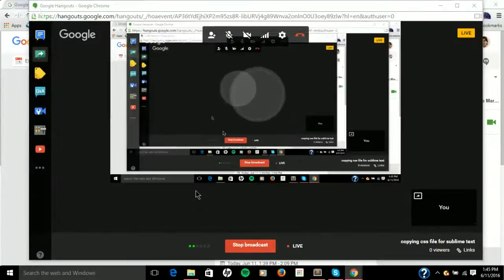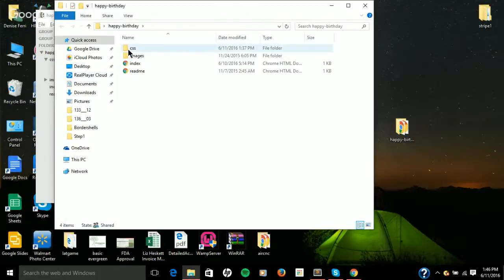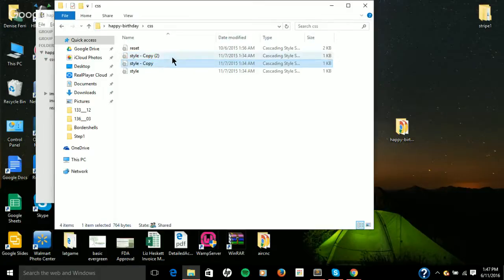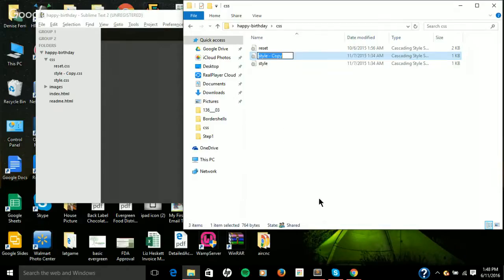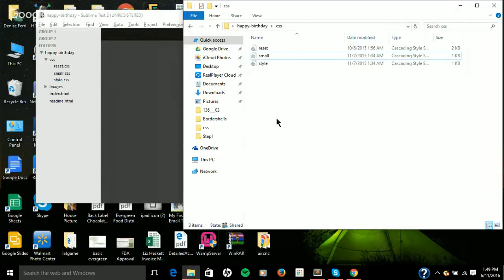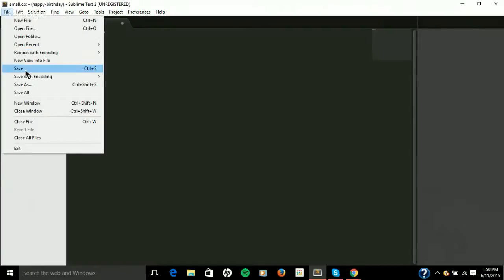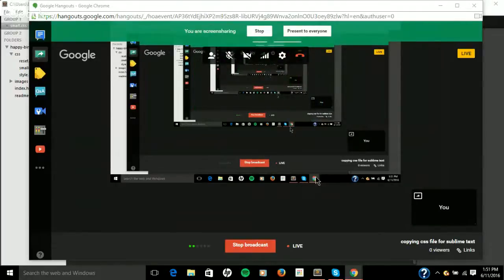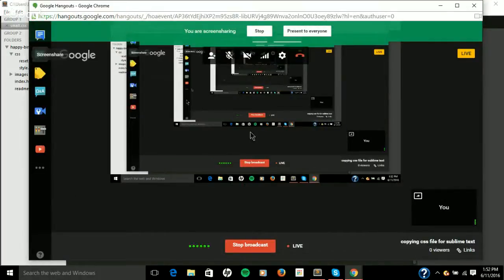copying css file for sublime text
Here is how you can make another css file to edit in sublime text quickly.